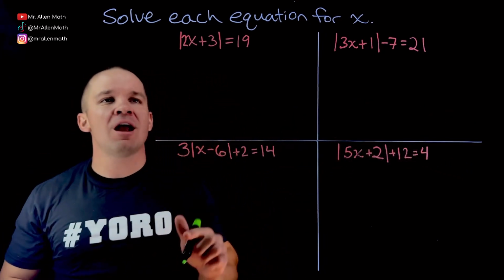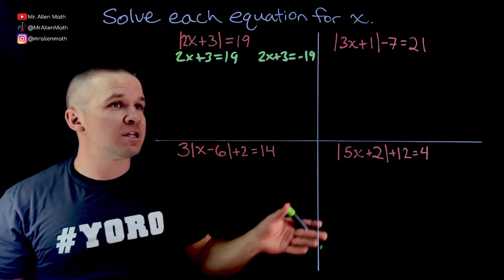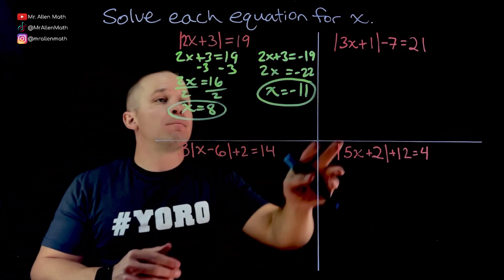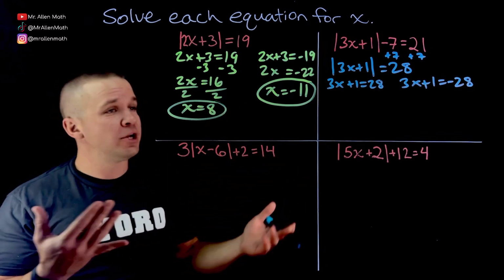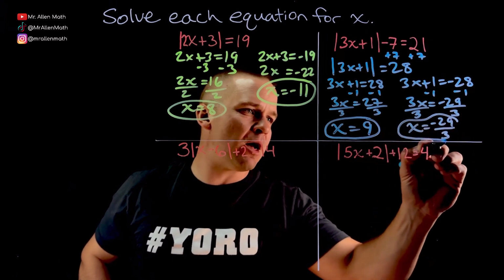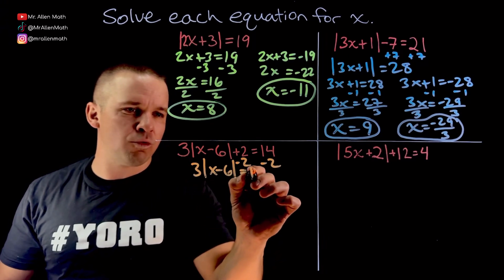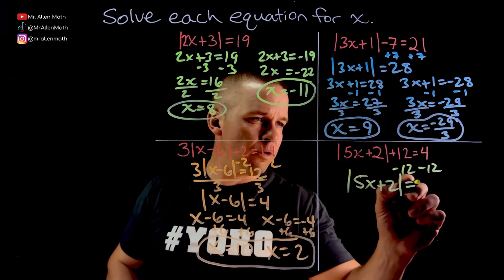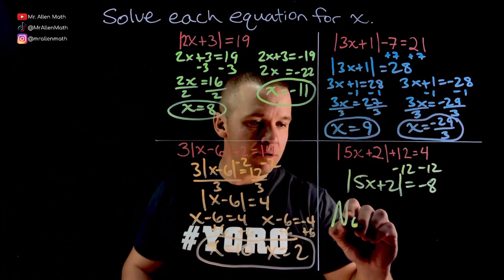Solving Absolute Value Equations